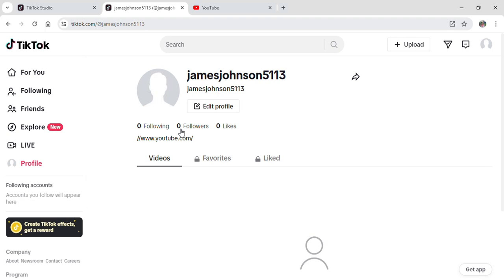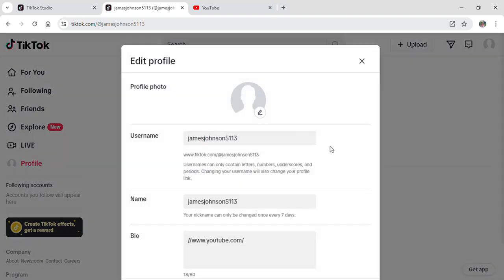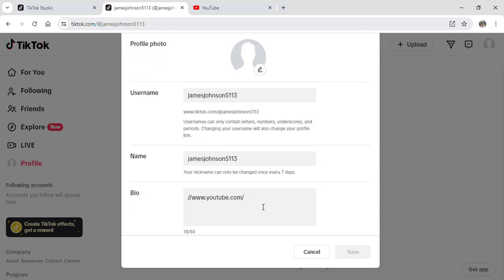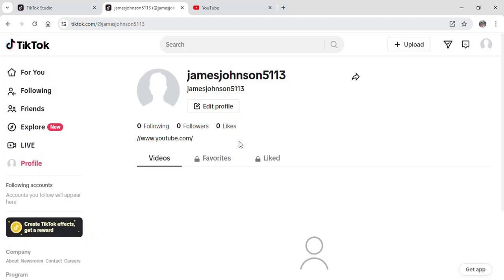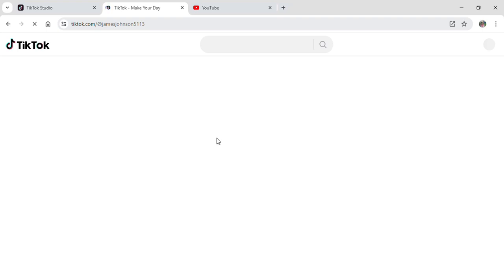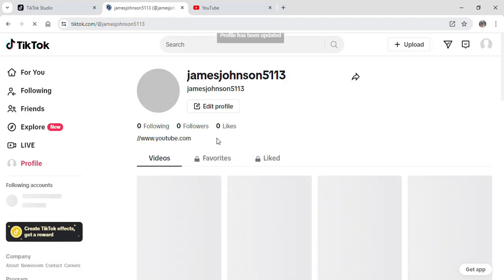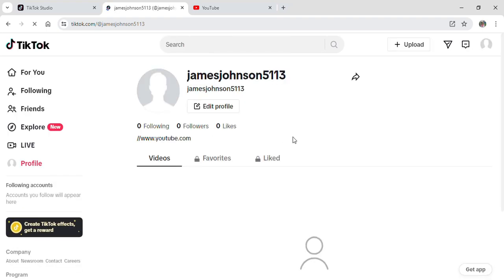How to Add Website on Bio in Tiktok on PC 2024?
Promote your website directly from your TikTok profile! In our detailed guide, 'How to Add Website on Bio in TikTok on PC,' we'll show you how to add a clickable link to your bio, allowing your followers to easily visit your website. This guide will help you drive traffic to your site, increase engagement, and connect with your audience. With step-by-step instructions and practical tips, you'll be able to enhance your TikTok profile and make it more functional. Whether you're a business owner, influencer, or content creator, this guide will help you maximize your online presence. Join us as we demonstrate the process of adding a website to your TikTok bio on PC. Boost your online visibility and engagement today!